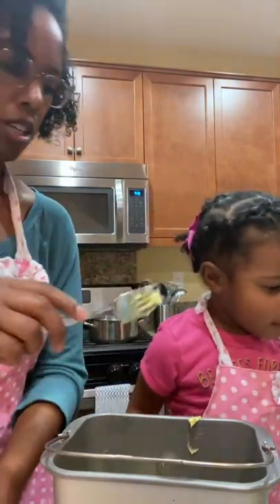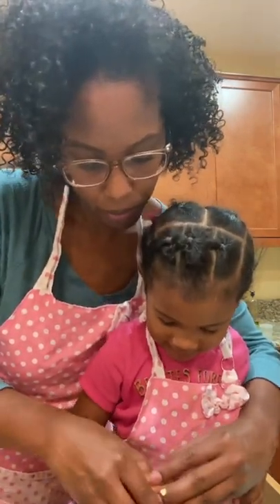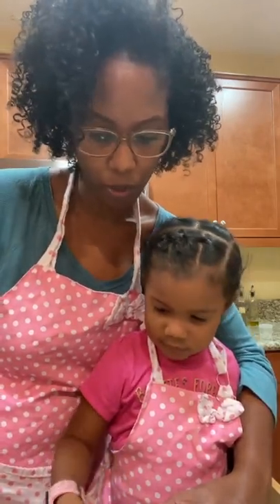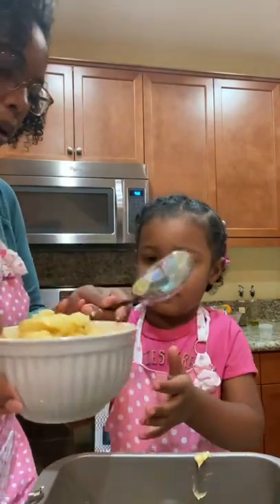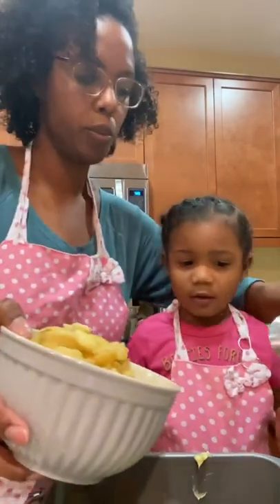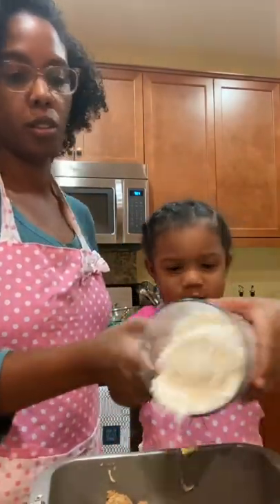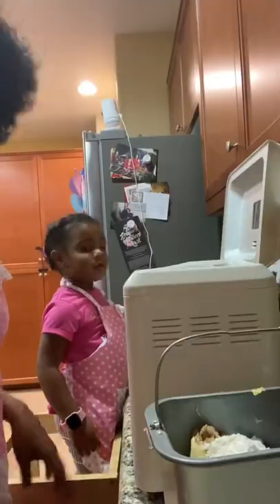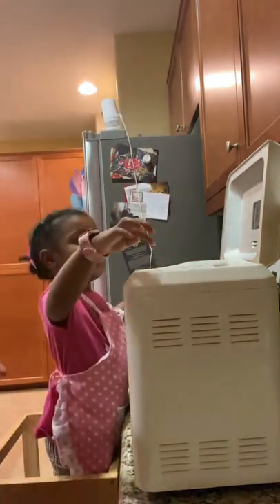Banana Bread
We’ve made this bread a few times, but this is by FAR the best batch!!